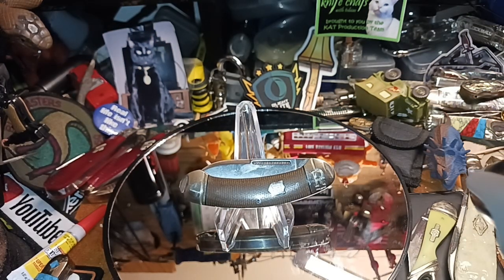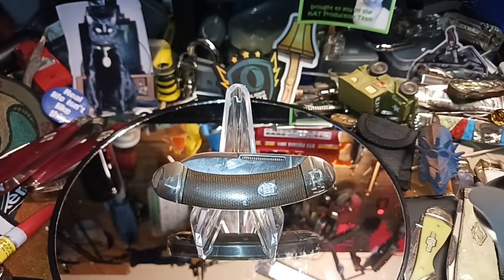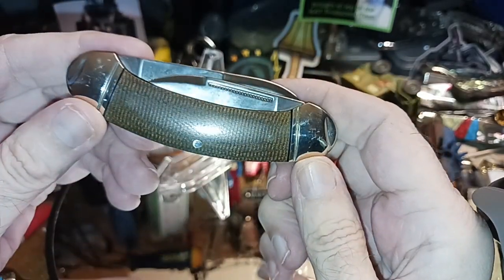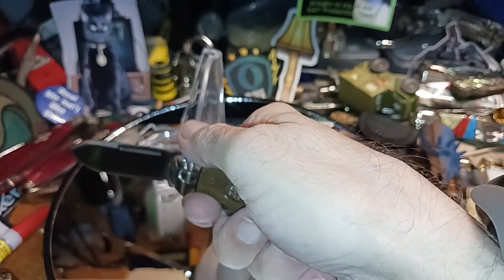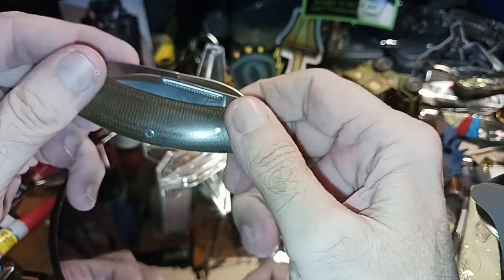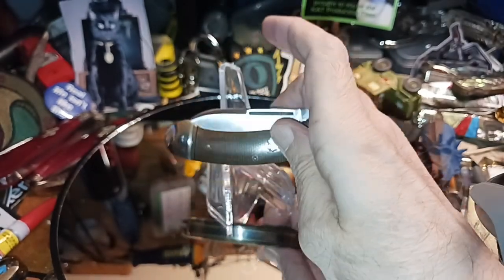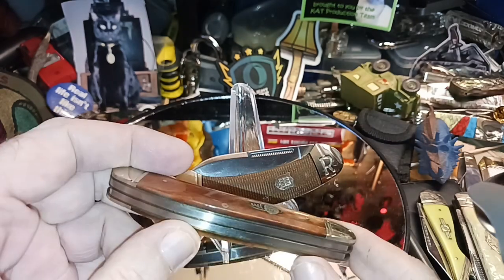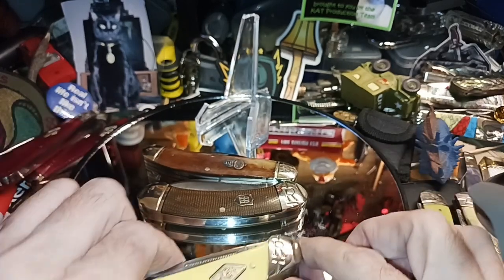(912) WKL Monthly Knife Rough Ryder Tater🥔 Skin Bow Canoe